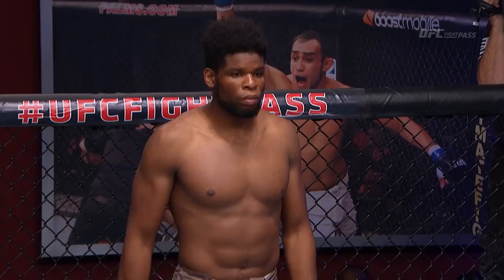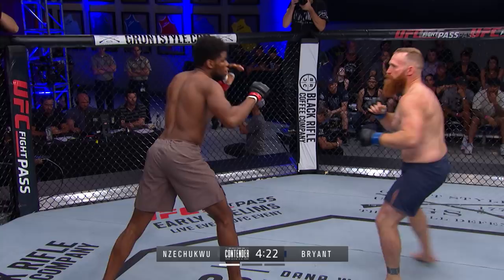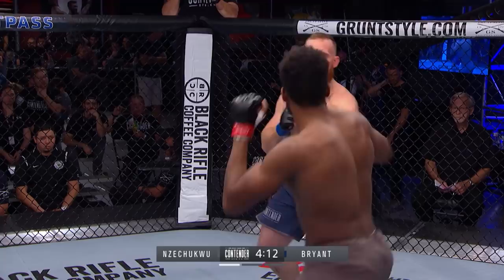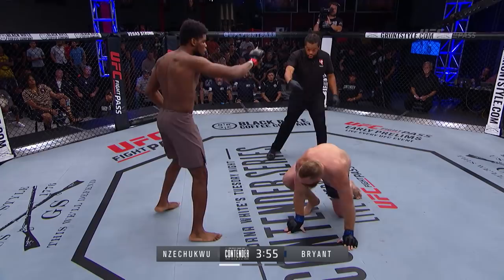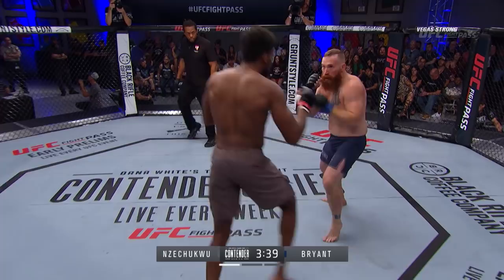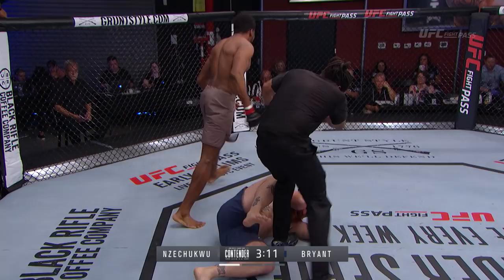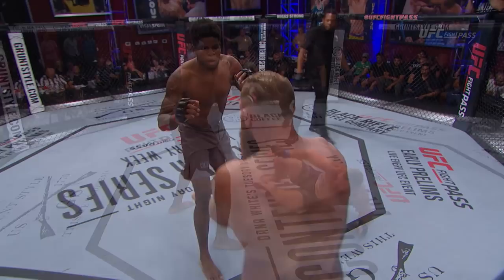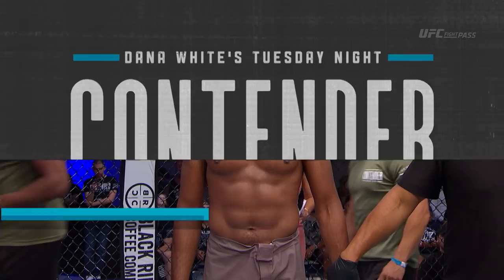FREE FIGHT | Nzechukwu's Head Kick Earns UFC Contract | DWCS Week 8 Contract Winner - Season 2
Kennedy Nzechukwu's second appearance on Dana White's Tuesday Night Contender Series went much better than his first as a head kick helped punch his ticket to a UFC contract.

Experience UFC live with UFC FIGHT PASS, the digital subscription service of the UFC.